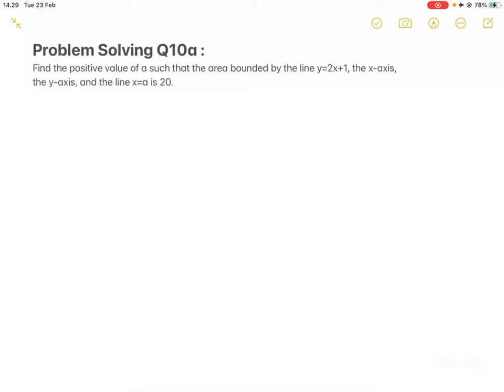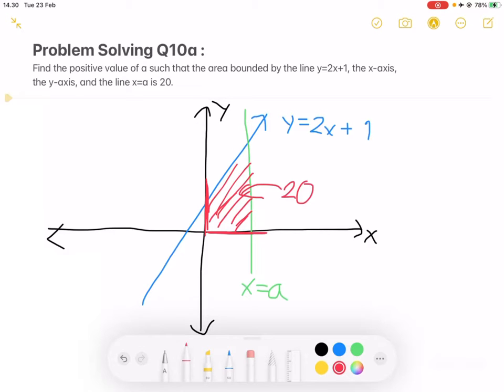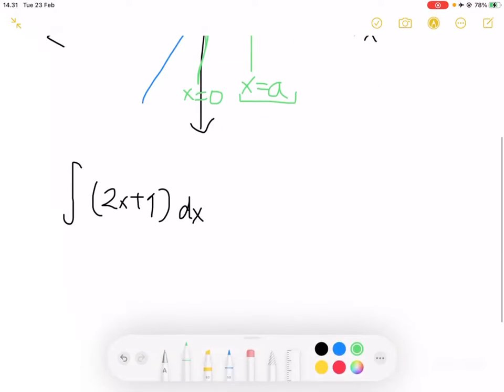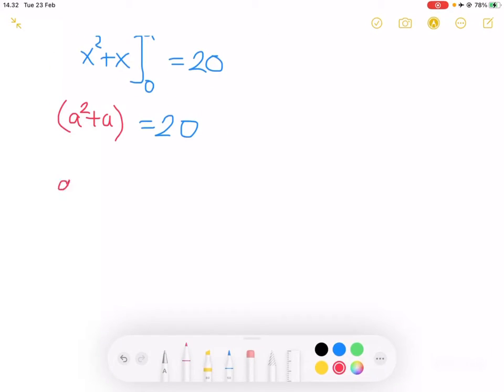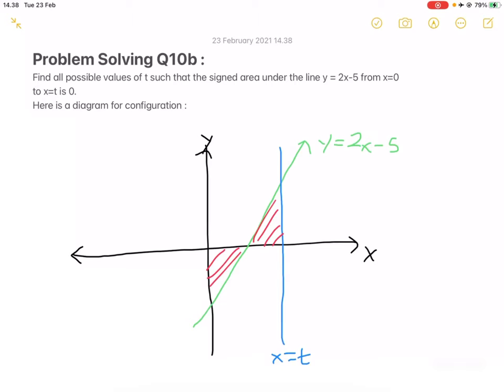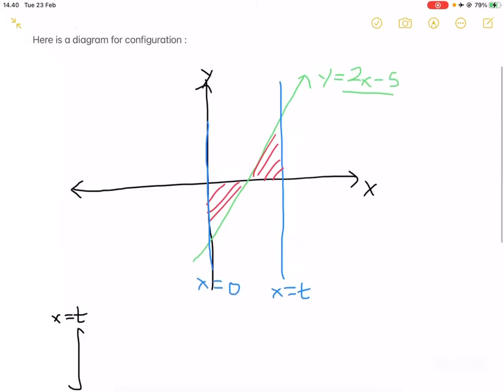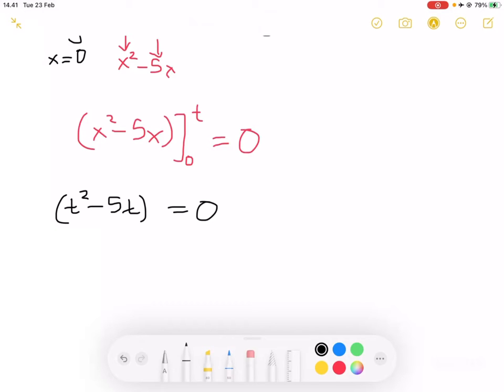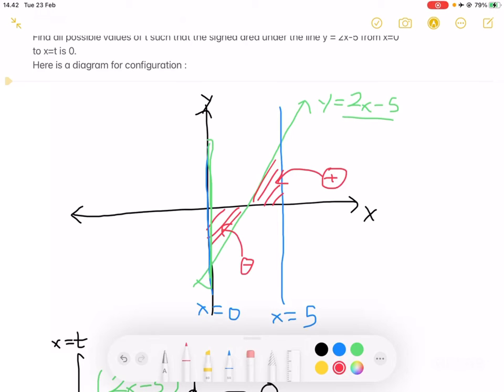Problem Solving #10 (two integral-related linear function problems)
This video will show you how to solve some integral-related linear function problems.